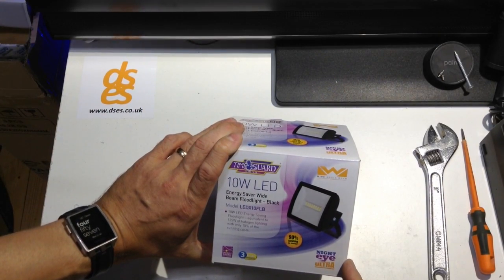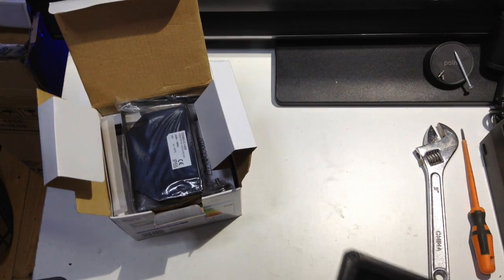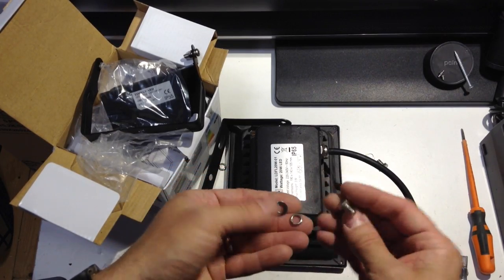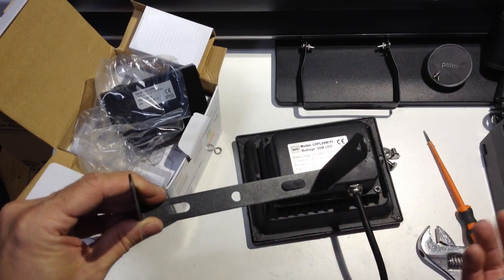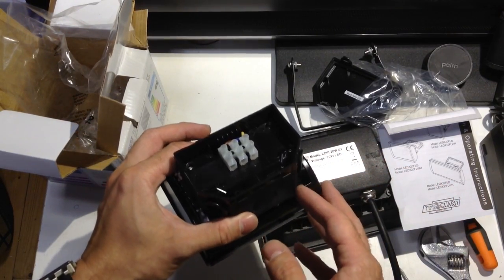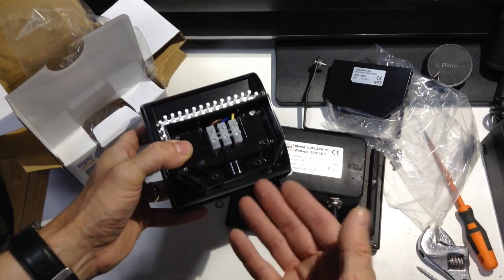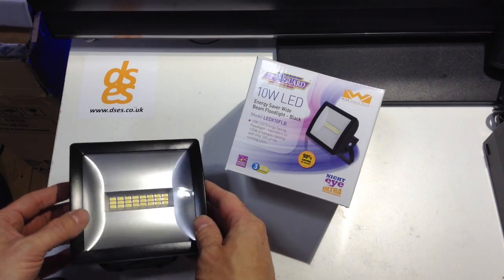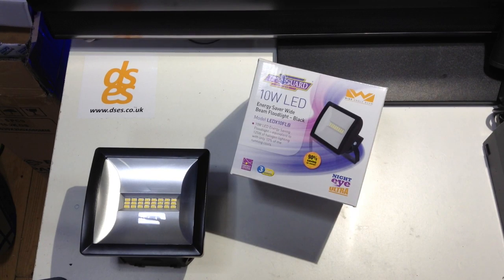Timeguard LED floodlights for the win!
Finally a LED floodlight designed with the installer in mind!